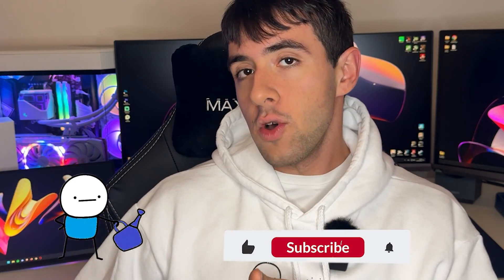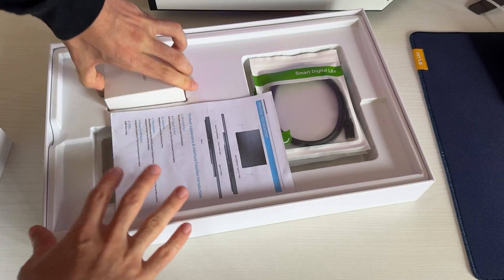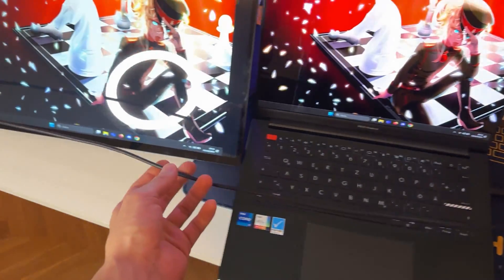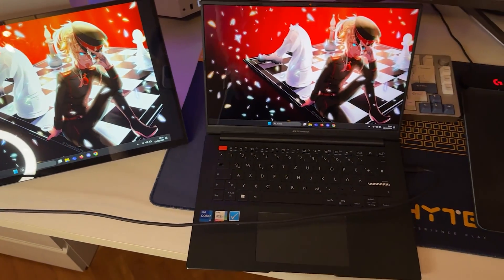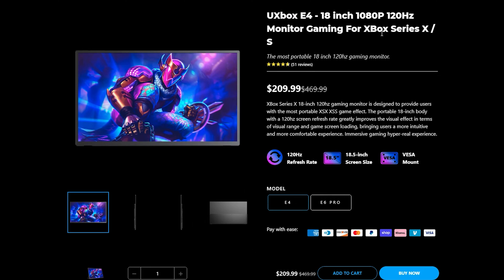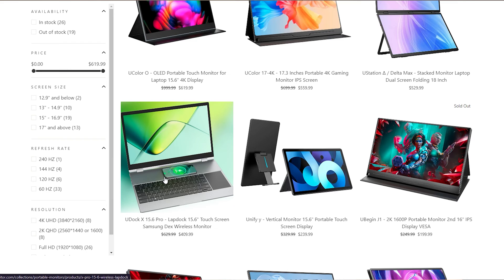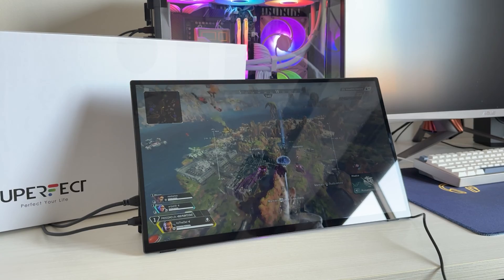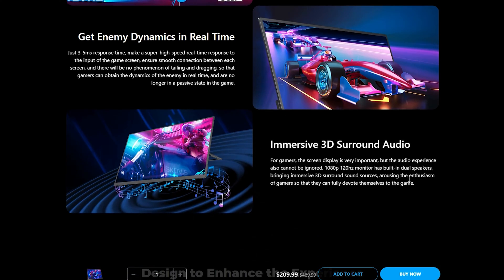Why you Need a Portable Monitor in your Setup - Uperfect E4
Today I'm telling you about my experience running a Portable Monitor for over a year, which allowed me to have a travel monitor to game on the go and to extend the screen of my laptops and desktops!

Let's see if it is a good buy for you or not :)

And here's Amazon

IWP50, $50 OFF for an amount above $300
IWP100, $100 OFF for an amount above $500
IWP200, $200 OFF for an amount above $900+

This is my choice of thermal paste:

Here's the electric screwdriver I use for every PC I build:

This is the small compressor I recommend to clean PCs: